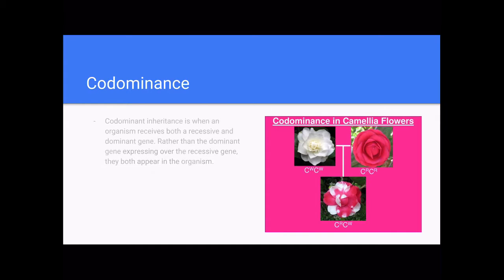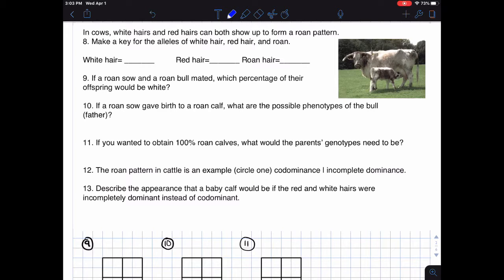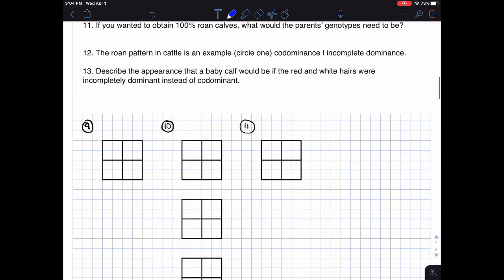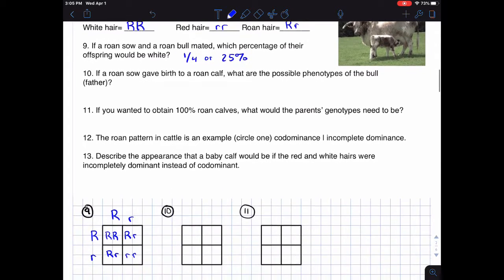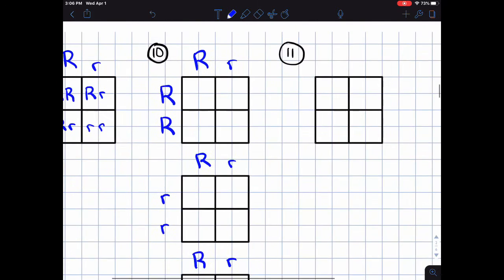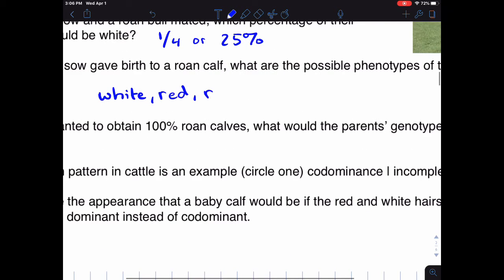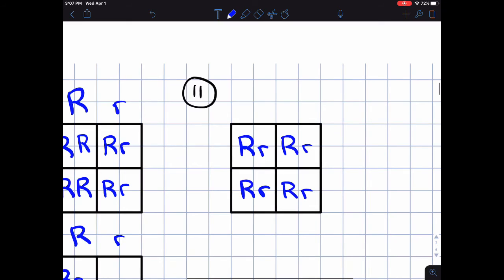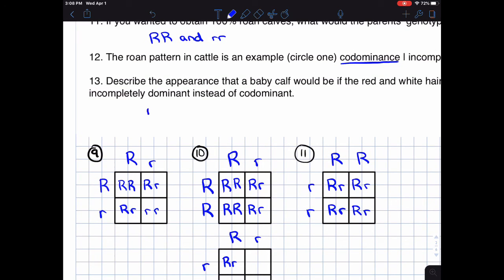Codominance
Brief description of codominance with an example problem